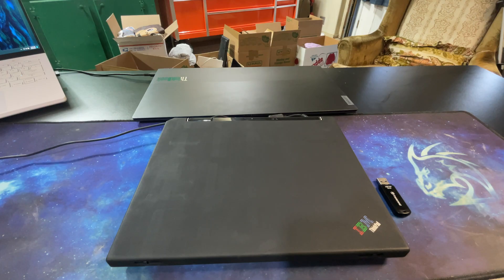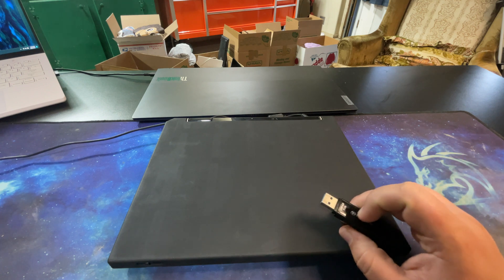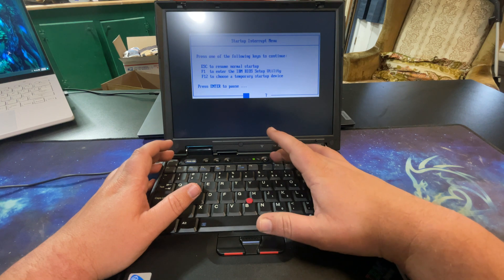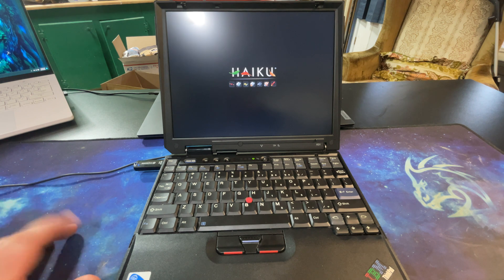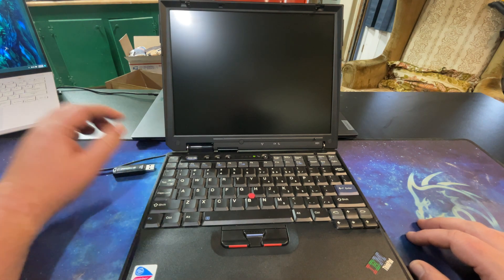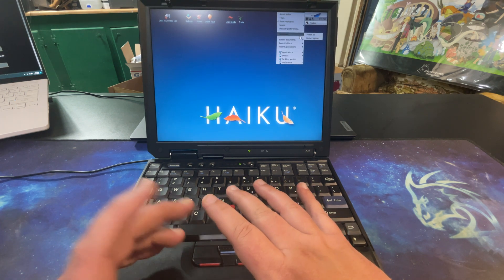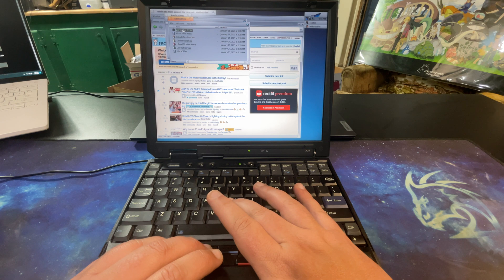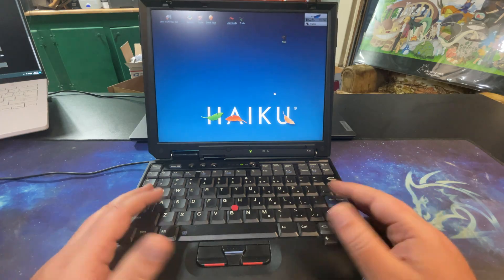Installing Haiku OS on my IBM Thinkpad X31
ad Keep your eyes out for amazon prime deals starting June 26th
Legion laptop:

nvme storage:

Or look at some hand picked items:

BTC - 3JWqF5emoJ7AN9BxL5Lvqs2BkWoXeVUcQQ
BCH - qrcg9z9wdrxlcmclhpgfx7yy652cskhr2ucxh5ehx6
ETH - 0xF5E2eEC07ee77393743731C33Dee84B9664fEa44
ETC - 0x3391C0C5a75841eb772A4FC963d1895A31C1feb7